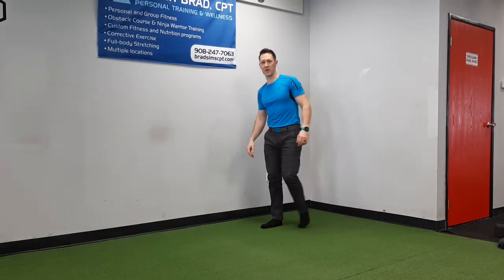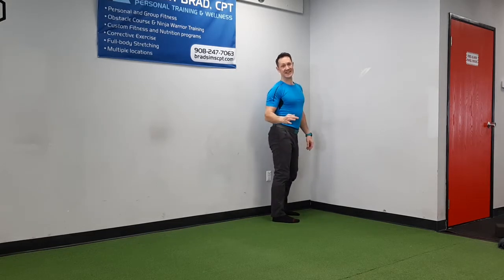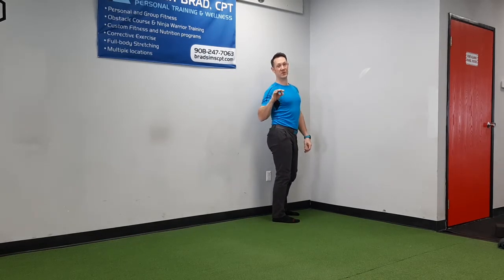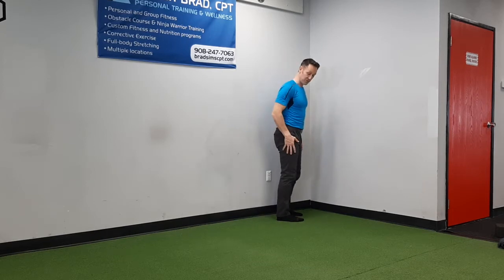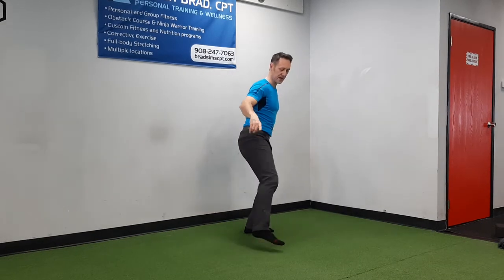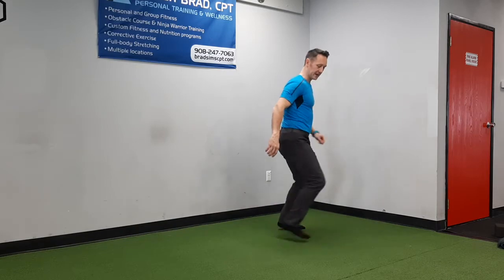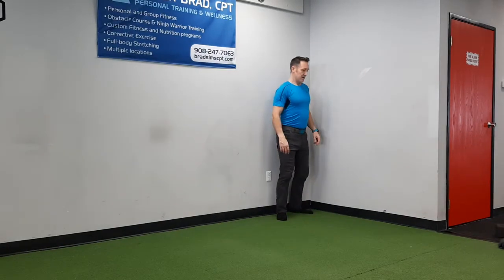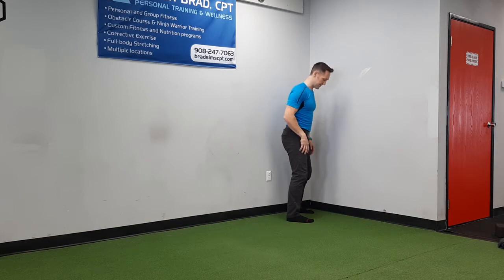Agility - Carioca (not "karaoke")😉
Here is a simple exercise for a warmup that uses transverse plane motion and gets the HR elevated!